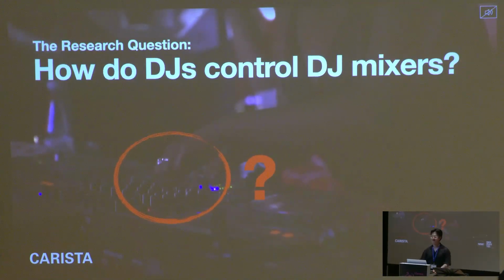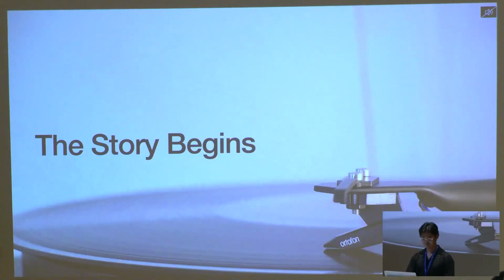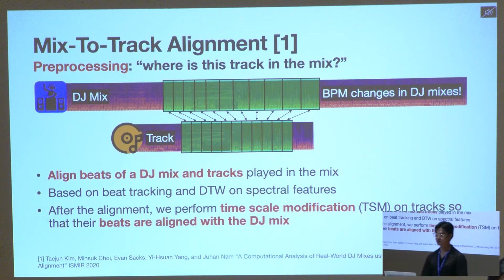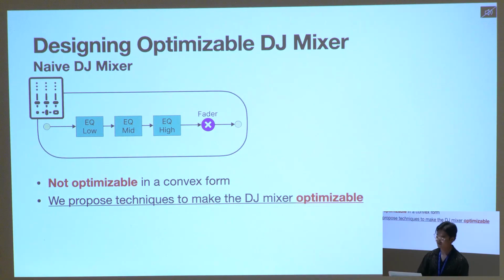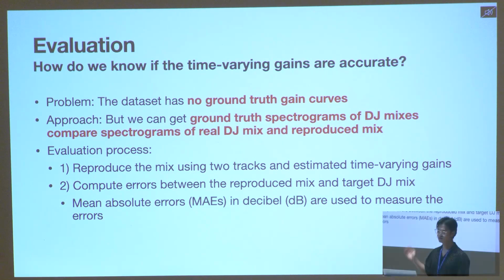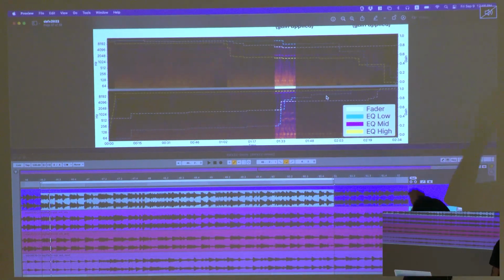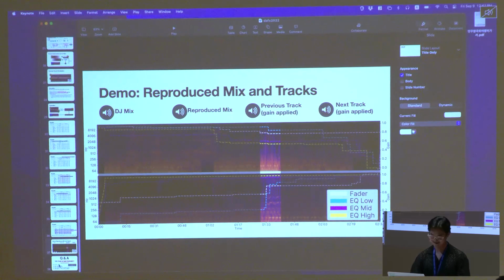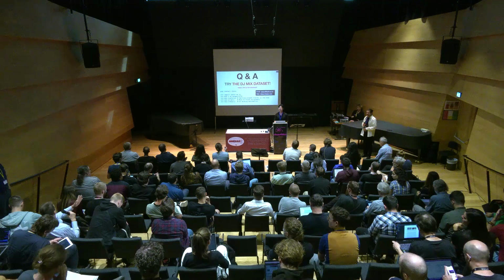DAFx20in22: JOINT ESTIMATION OF FADER AND EQUALIZER ... - Taejun Kim, Yi-Hsuan Yang and Juhan Nam